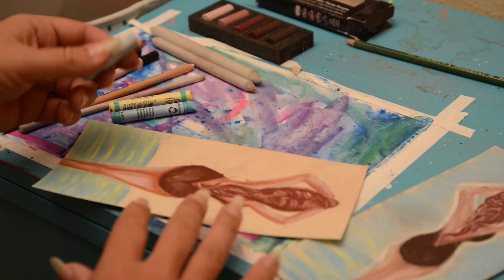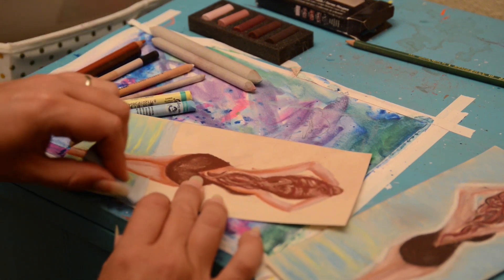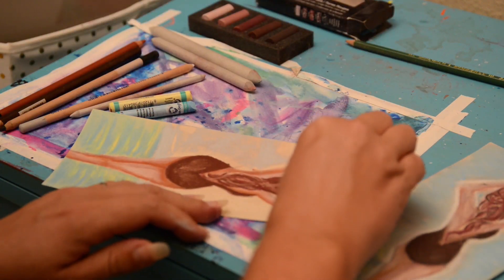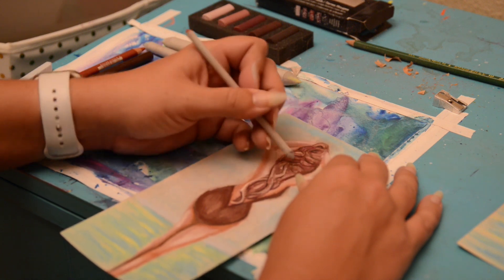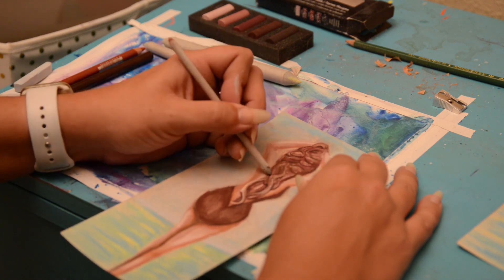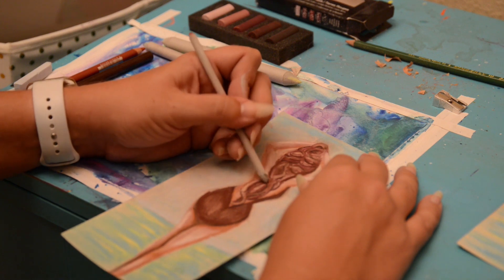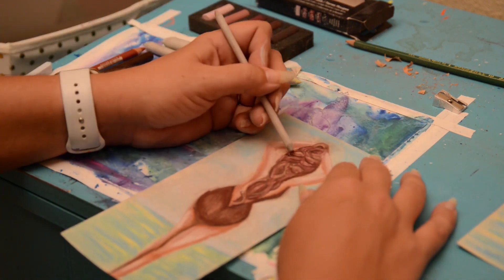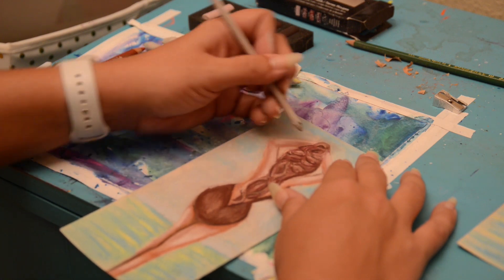Using Pastels for the First Time - Demonstration in Real Time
If you want to check out Sketchbox for yourself, click this

Find me other places on the web!

Facebook.com/rinstudioart
Redbubble:  Redbubble.com/people/rinphoto/shop